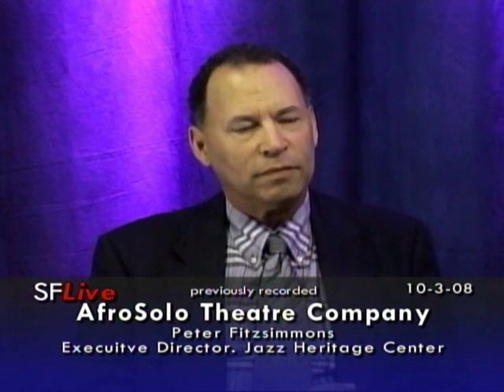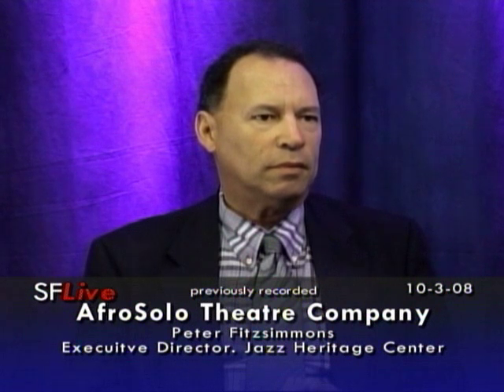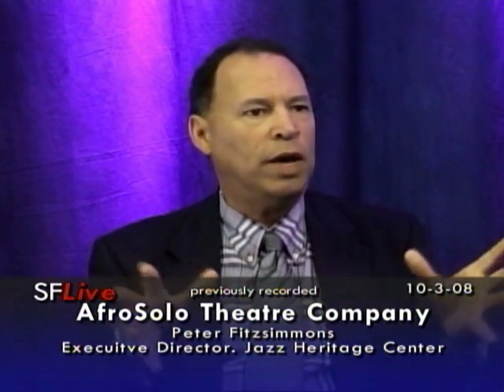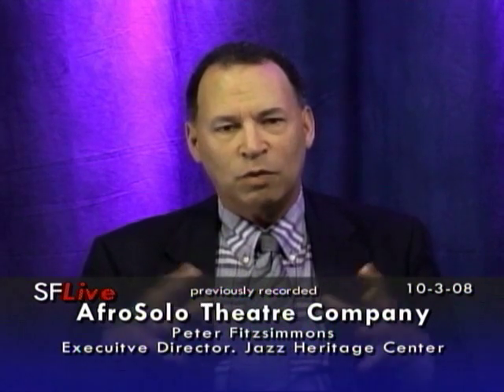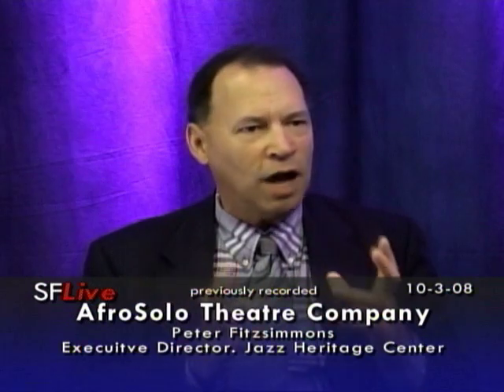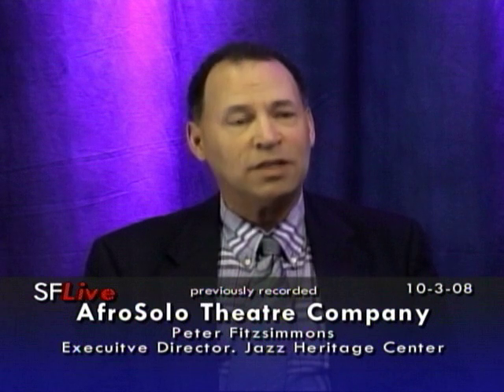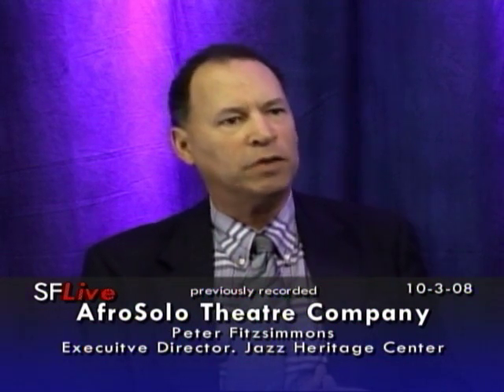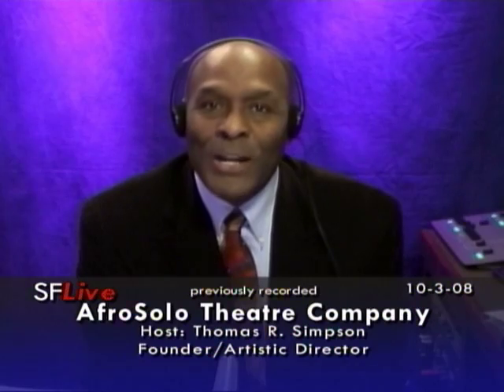Peter Fitzsimmons on Afrosolo TV, 11/21/08 Part 2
Jazz Heritage Center Executive Director Peter Fitzsimmons in conversation with Thomas R. Simpson, Host, AfroSolo.TV and Founder, Artistic Director of AfroSolo Theatre Company